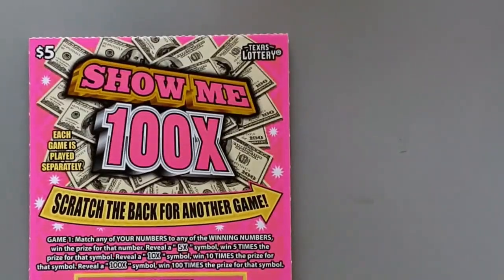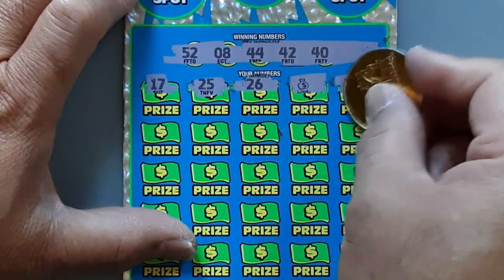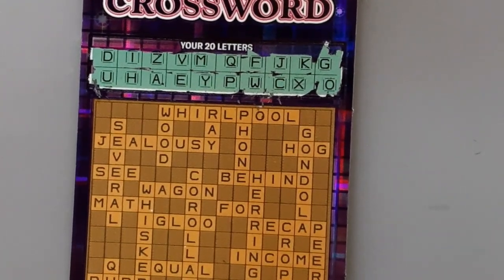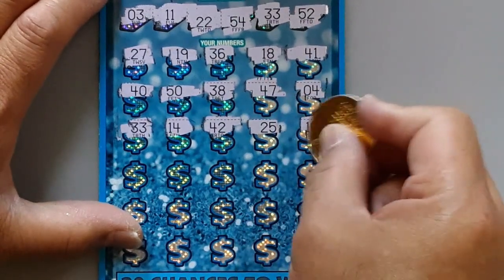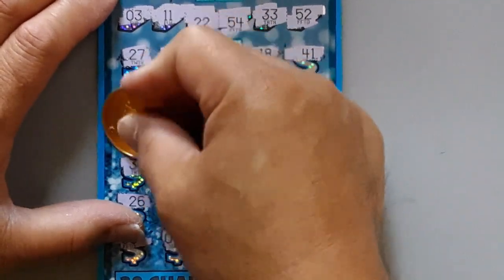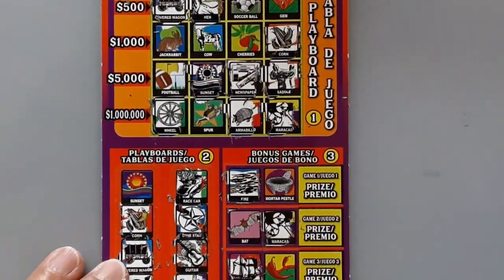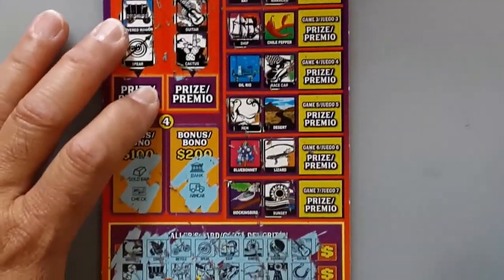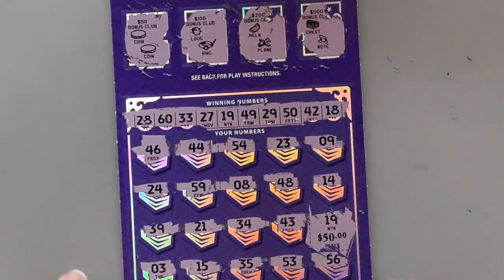ALL GAMES GOT A WINNER🍀🍀🍀TEXAS LOTTERY SCRATCH OFF TICKETS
Tech Support: @_lered